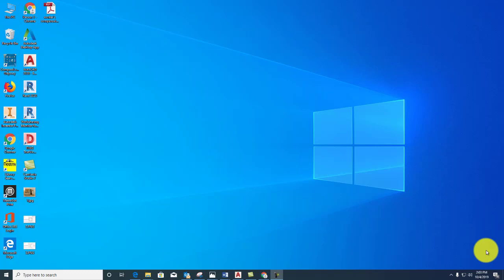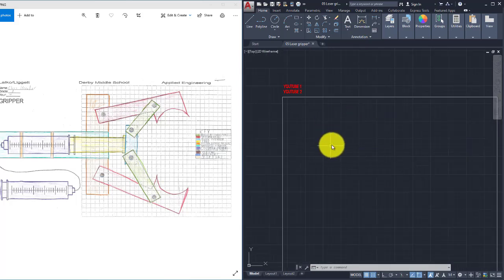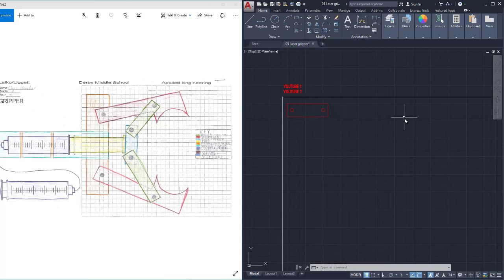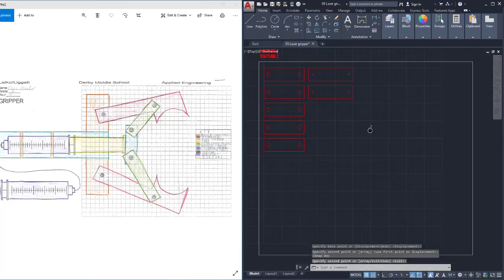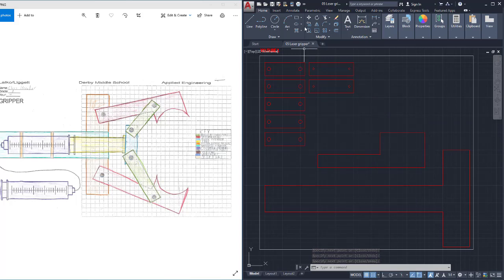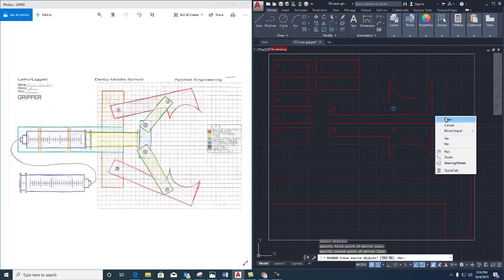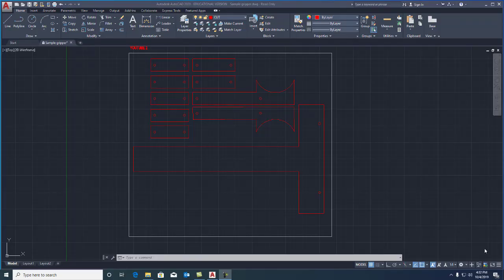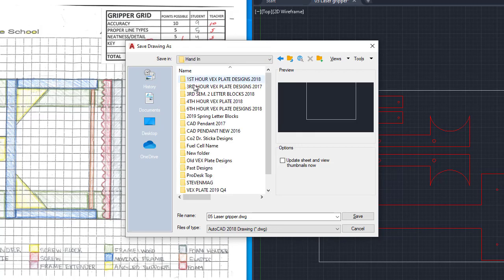AutoCAD gripper to laser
This video will allow you to make your gripper in autoCAD and prepare it for the laser cutter.

Table of Contents:

00:00 - Title Clip 1